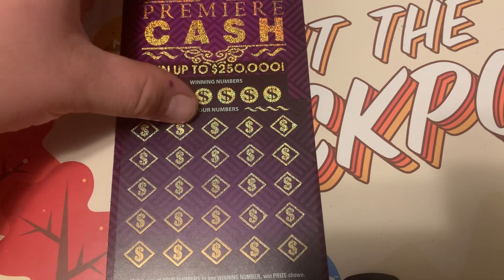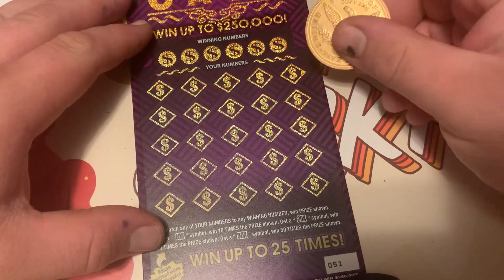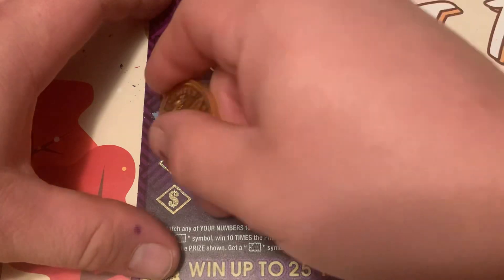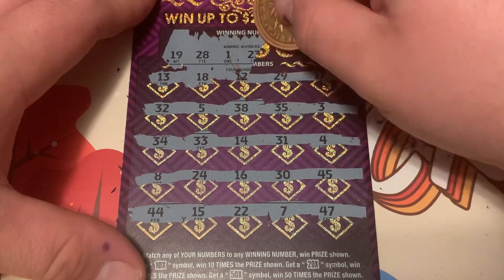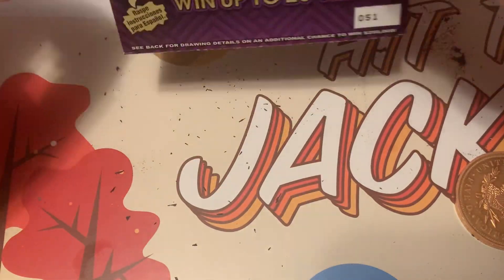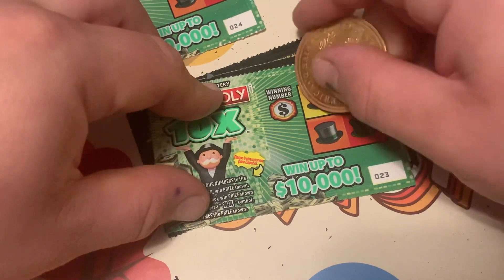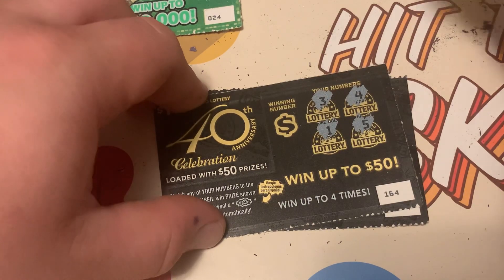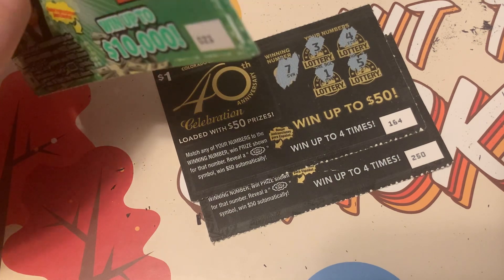10$ Premiere Cash scratch off ticket!! + few 1$ tickets!